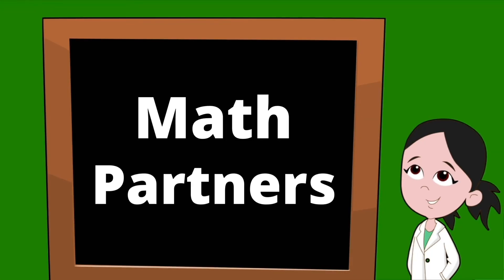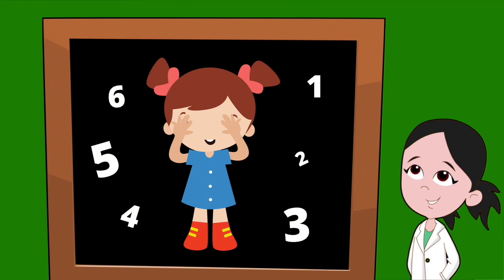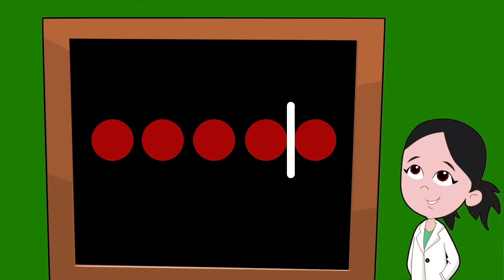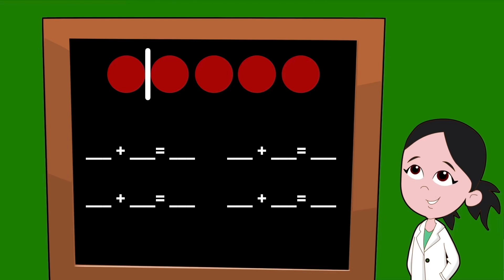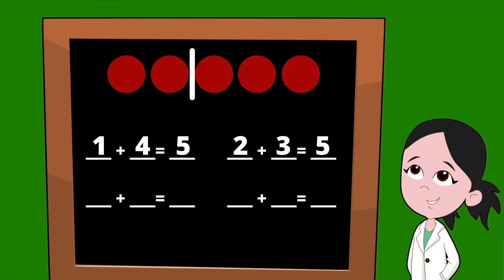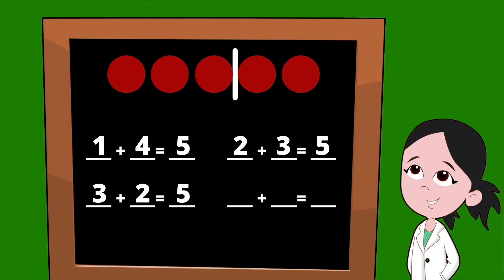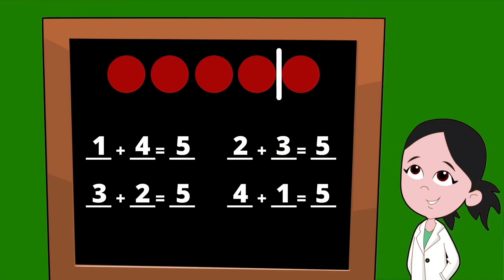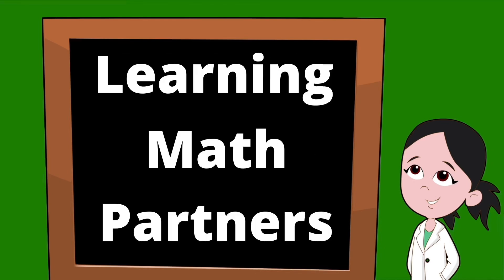Math Partners for the Number 5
How to find the Math Partners for the number 5.

Math partners are a helpful tool in teaching addition. This video intends to help teachers and parents to give a full picture to their students. Students are often visual learners, and this visual tool will help guide them through the process of finding partners and using them for addition. This video is intended to keep math, fun and easy to understand. So whether you are in the classroom or learning at home, this video can be used as a very effective tool.